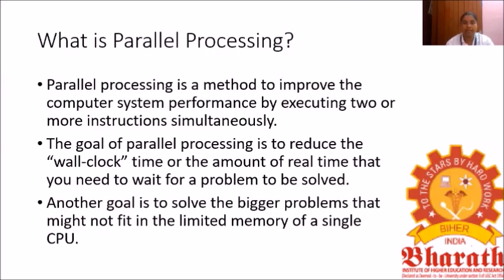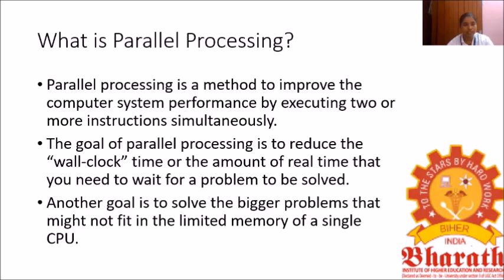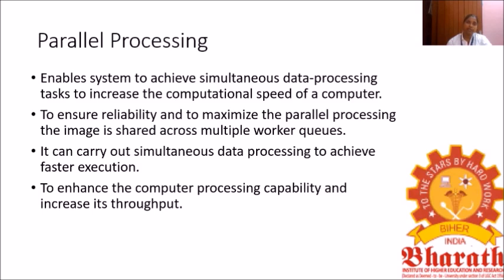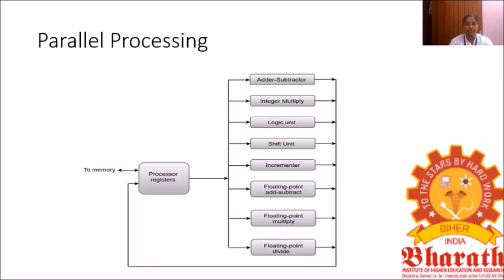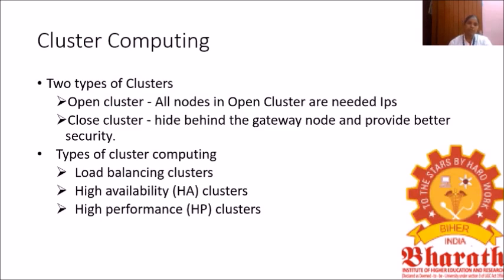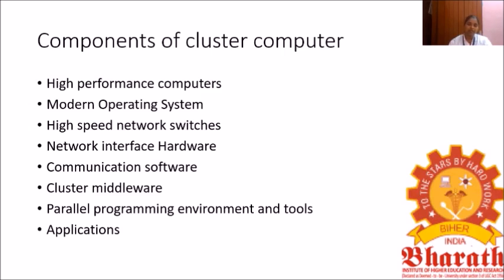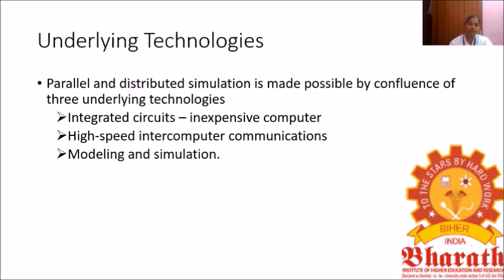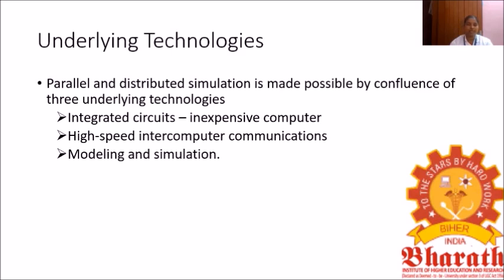U18PECS035- V2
Parallel and Distributed Computing, Dr.M.Suganiya, Asst Prof/CSE, BIHER